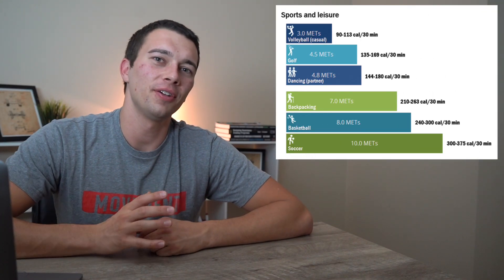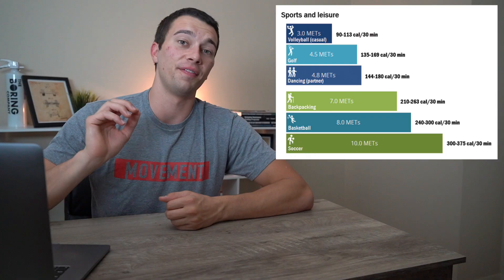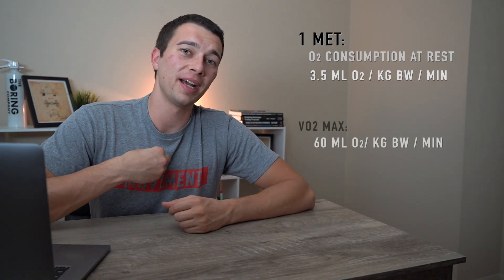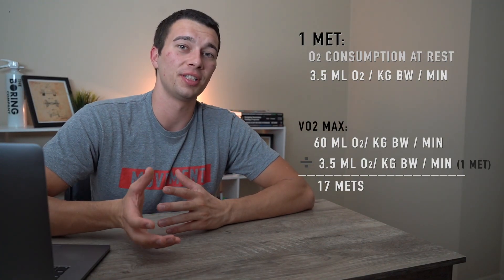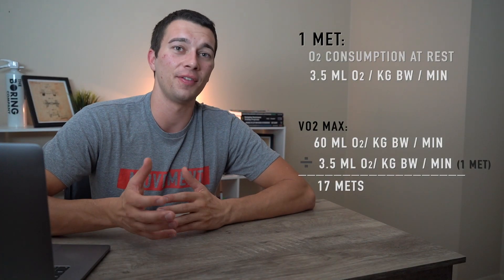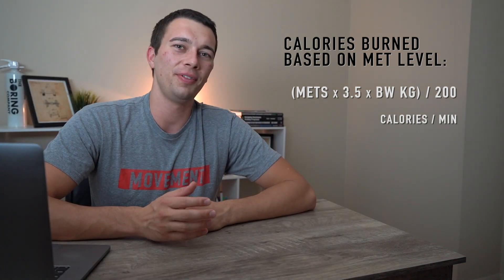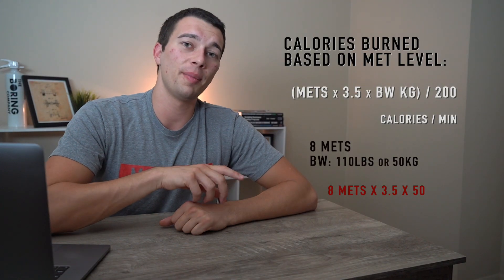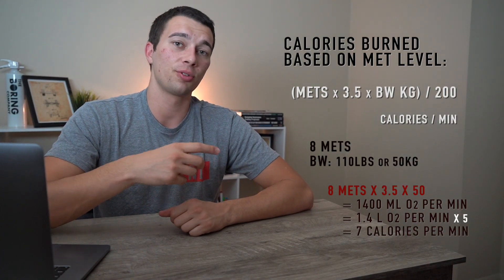What is a MET? | Metabolic Equivalent for Exercise | Everything You Need to Know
What is a MET? Metabolic Equivalents of Exercise Explained

00:18 What is a MET?
00:20 1 MET
00:26 MET value of different activities
00:30 MET oxygen consumption
00:40 Unit of MET
00:58 VO2 Max
01:30 Calorie Burn Calculation based on METS
01:45 METs to calories per minute
02:00 Example of METs to calories conversion
02:30 METs to oxygen consumption
03:00 Calories per L O2 consumed
03:08 Smash the Like Button

I hope this is helpful if you are an Exercise Science Student or Studying for a Personal Training Exam.